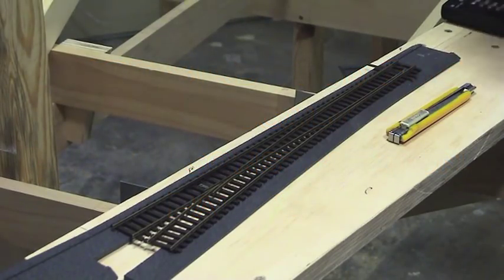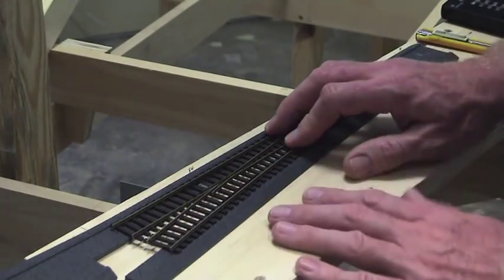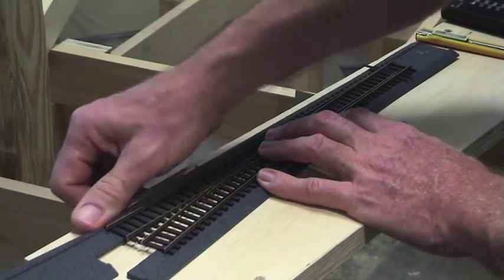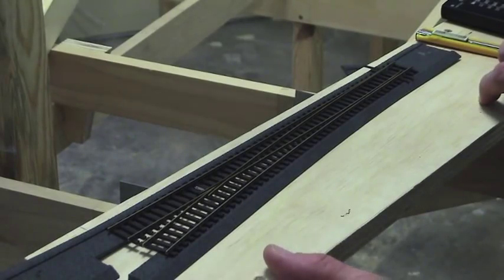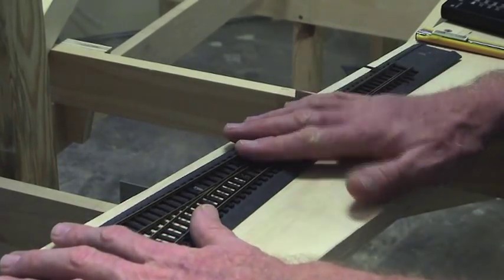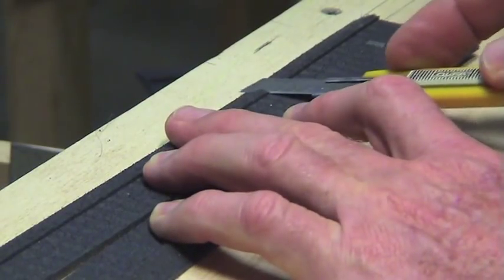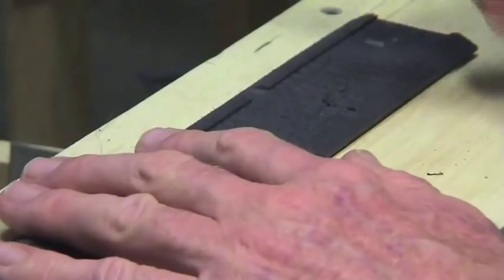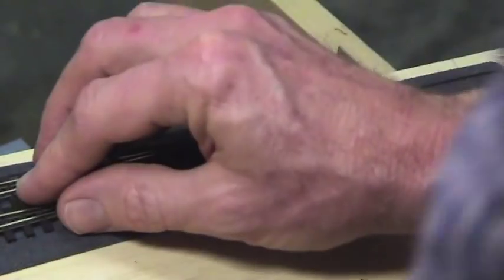BNSF Birdwood Sub" HO Scale. Part 8 - A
In this nail biting episode, we get to see a Turnout aligned and laid on dense foam underlay.
I show how the switch is positioned for the switch motor and give some tips on how to make sure your turnouts are smooth and reliable. So much fun that it extends over two parts!!
            Enjoy Trendsetters!